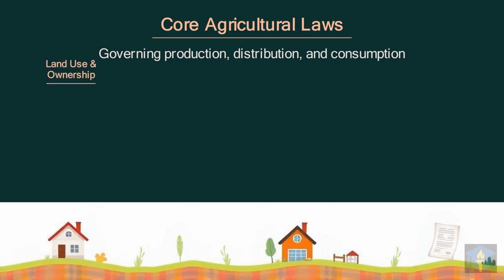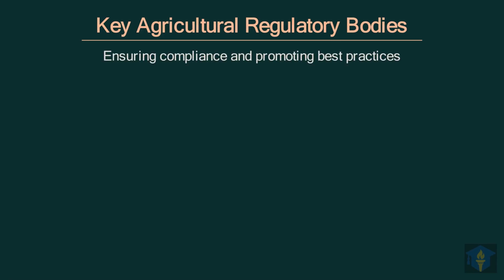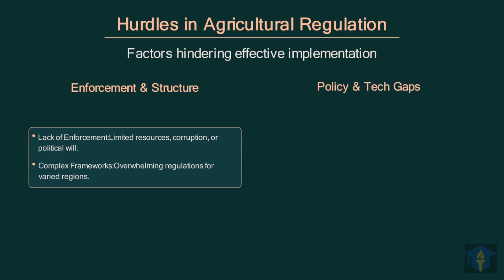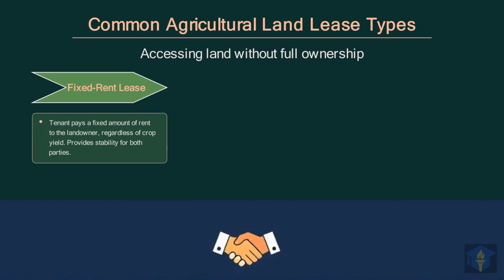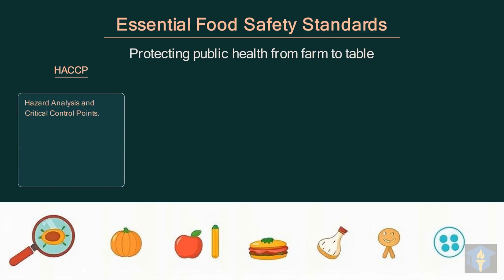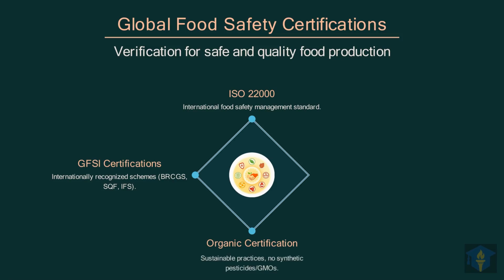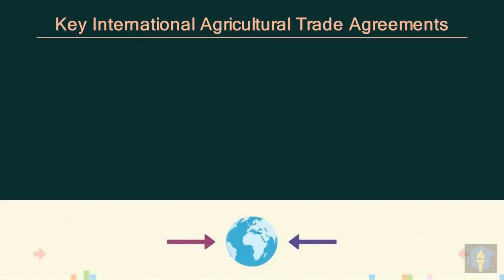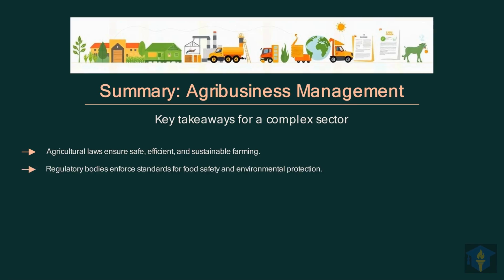Legal and Regulatory Framework in Agribusiness | Unit 9 | Agribusiness Management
Welcome to Unit 9 of our Agribusiness Management series! ⚖️🌾
In this video, we’ll discuss the Legal and Regulatory Framework in Agribusiness and understand how laws, policies, and government regulations shape the agriculture and food industries. A solid understanding of these frameworks ensures compliance, sustainability, and long-term success in agribusiness.

👉 What you’ll learn in this video:

-- Overview of agricultural laws and policies
-- Key government regulations affecting agribusiness
-- Importance of food safety standards and quality control
-- Legal challenges faced by farmers and agribusiness firms
-- Role of institutions and organizations in regulation

Whether you’re a student, policymaker, entrepreneur, or professional, this video will give you insights into the legal environment that governs the agribusiness sector.

📖 Recommended for:
Students of agriculture, business management, law, policymakers, and entrepreneurs interested in agribusiness compliance and regulation.